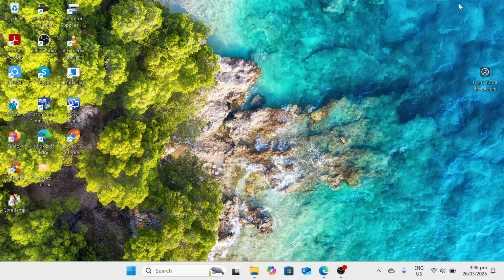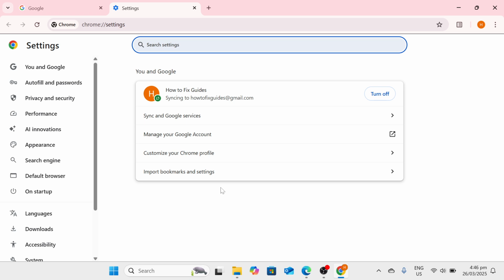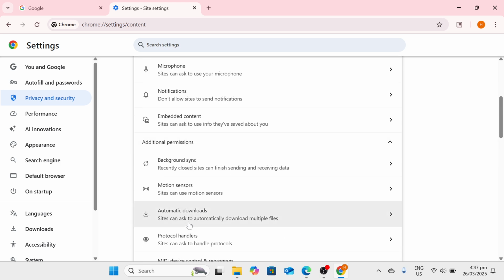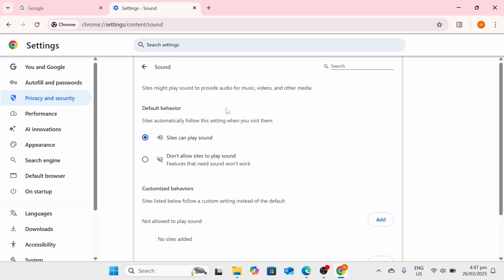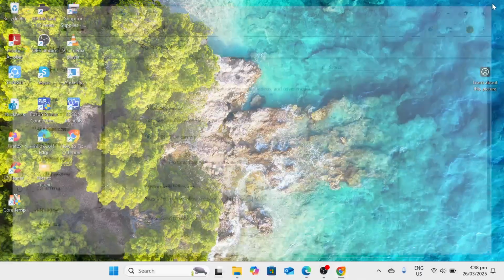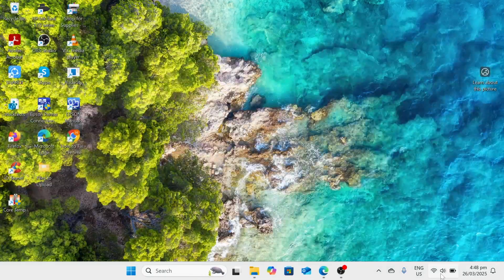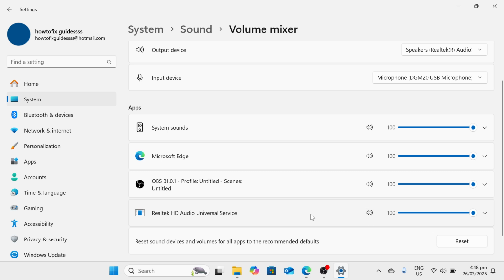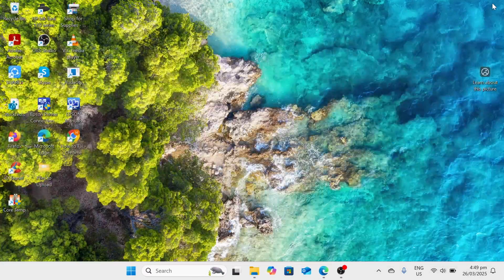FIXED How to Fix No Sound in Chrome -Easy Way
Fix "No Sound in Chrome" with this easy solution! Follow simple steps to troubleshoot and restore sound in your Chrome browser quickly. Whether it's a settings issue or a browser glitch, we've got you covered. Watch now for a quick and effective fix!